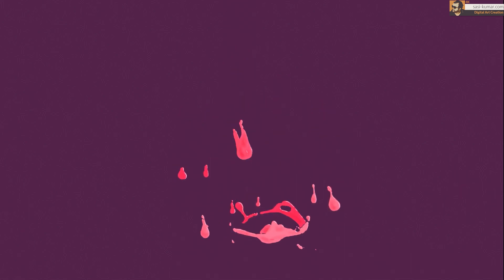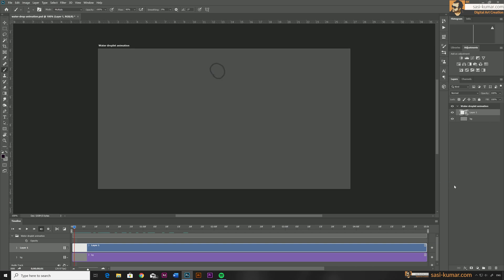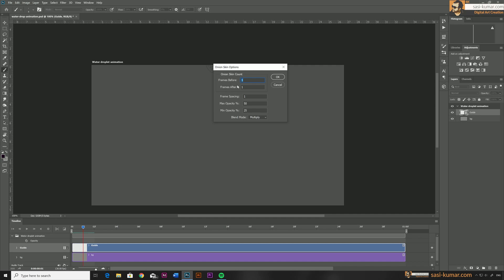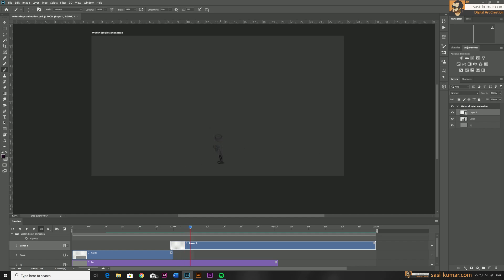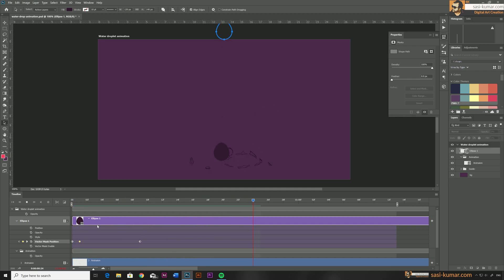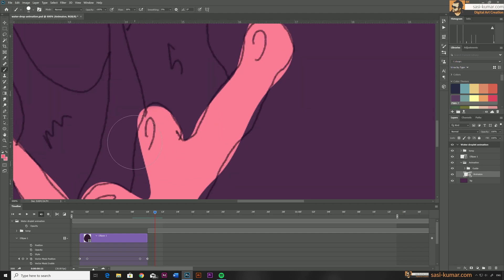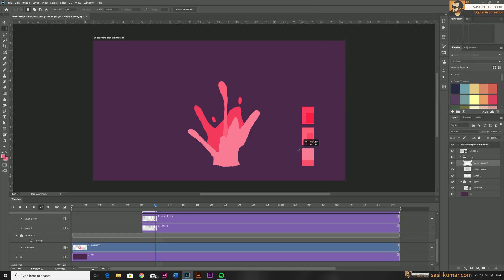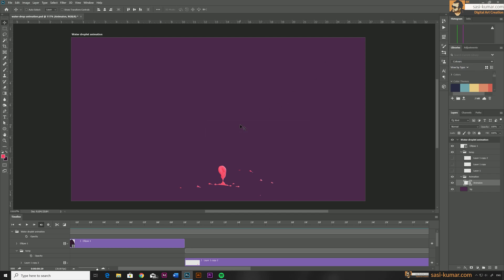How to Animate Water Drop animation in Adobe Photoshop | Tutorial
Hi Guys!! In this Step by Step tutorial I show you guys how to create frame by frame animation in adobe photoshop. And how to create animations & videos using adobe photoshop 2020.